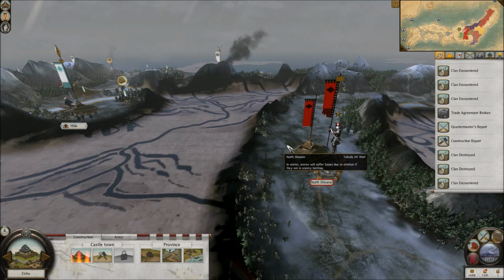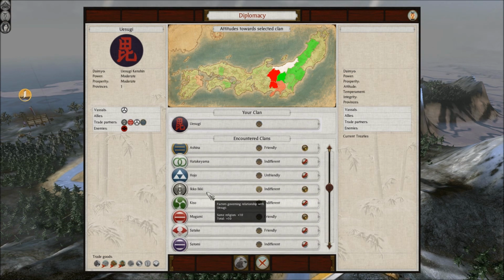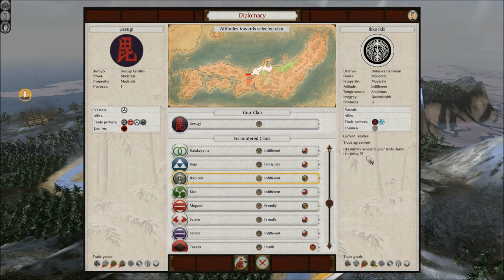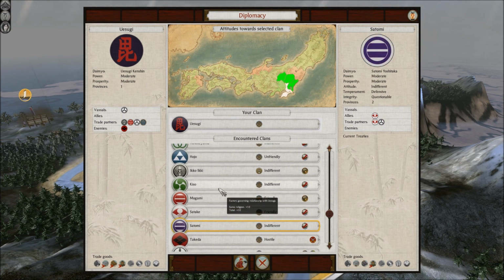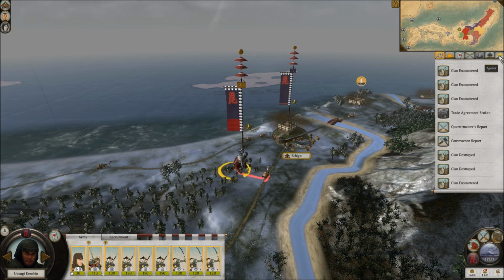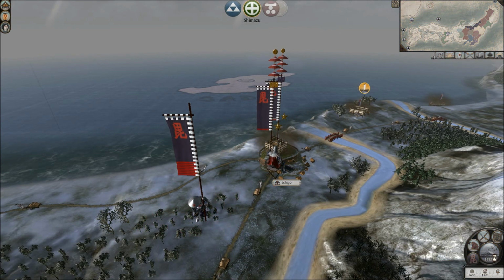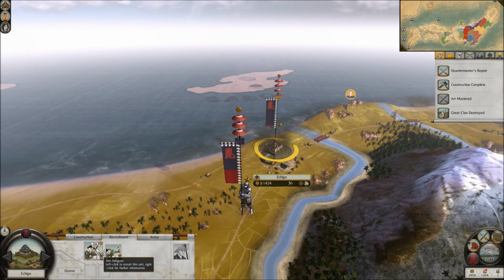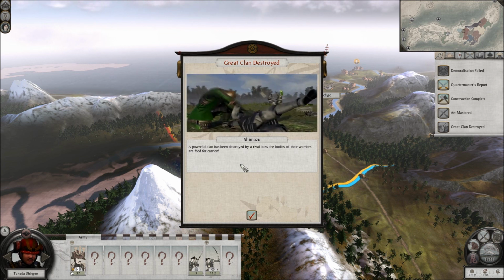Let's Play Total War: Shogun 2 Uesugi Campaign - Part 14 (A NEW BEGINING)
Alright so this is the FIRST part of the restarted campaign, enjoy!

As always, bringing you videos in 1080p true HD quality.

Shogun 2 developed by The Creative Assembly, published by SEGA. All content  shown in this video (audio and video) belongs to them.